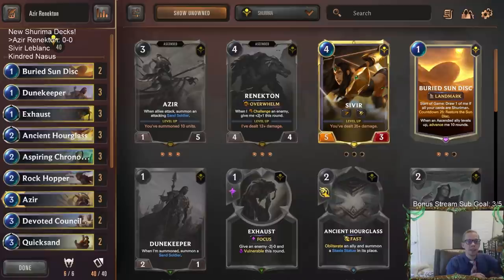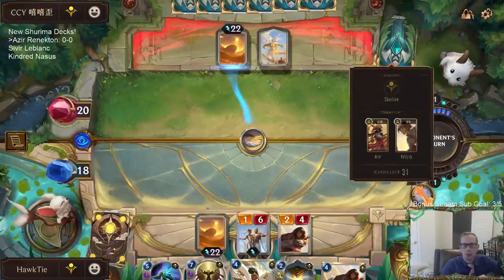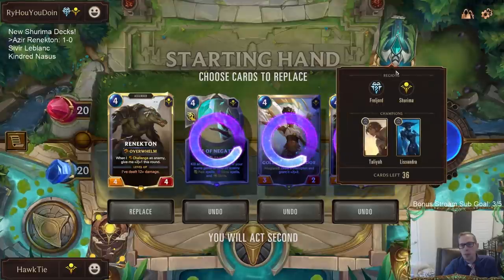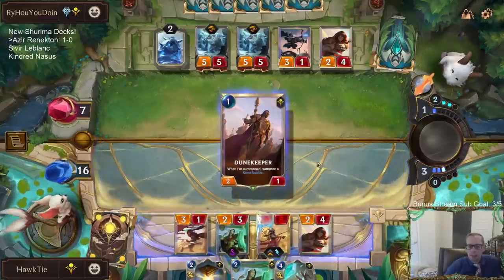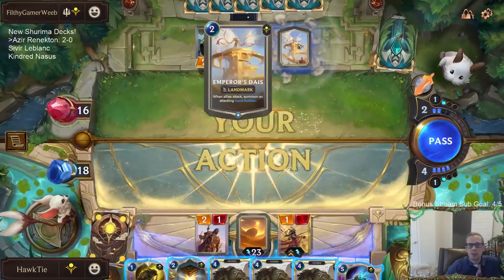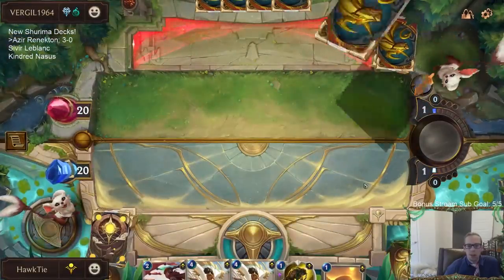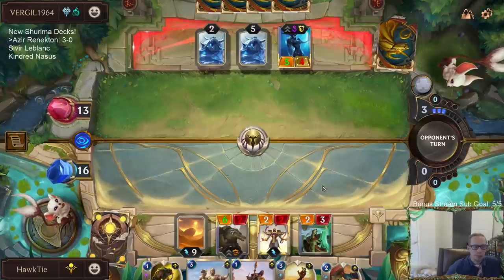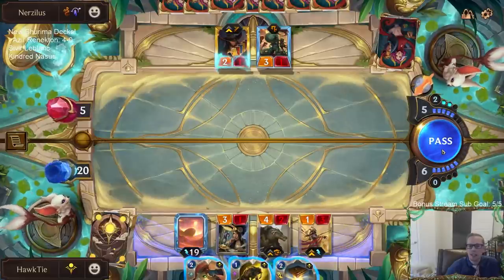Azir Renekton: Best Shurima Deck of the Day! | Legends of Runeterra LoR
Legends of Runeterra Ranked deck: Azir Renekton
Code:
CEAQSBAHAEBRAGRGFVBUYZQBAYCAOCZ6LFSWW3IBAECAOOY
Champions: Azir, Renekton
Regions: Shurima